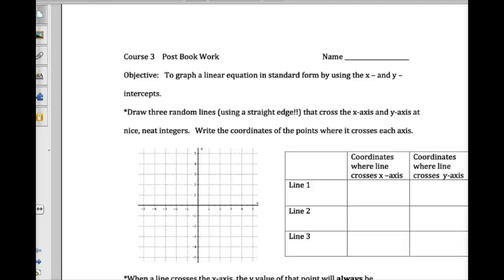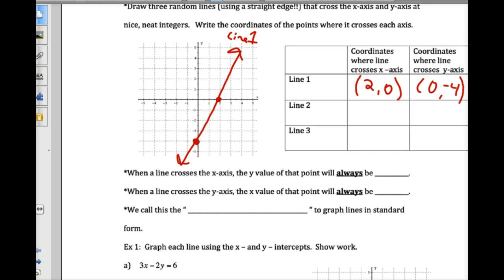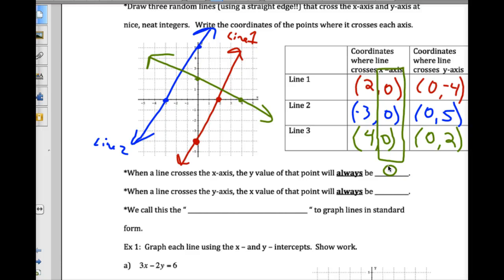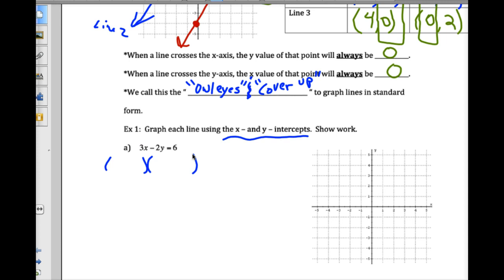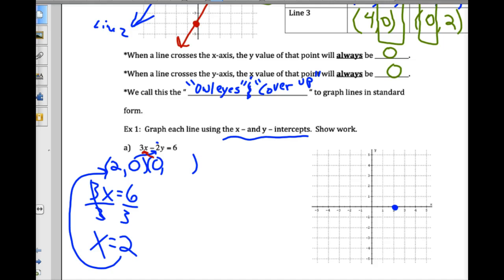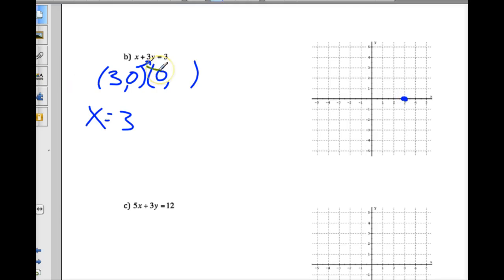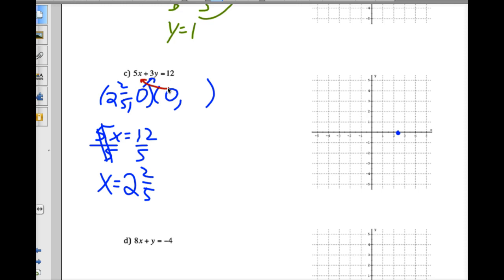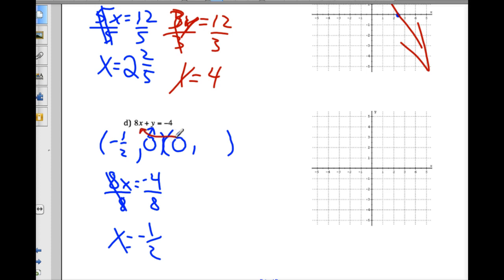C3.Standard form Notes Day 3.Panc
Graphing linear equations using the x and y intercepts.